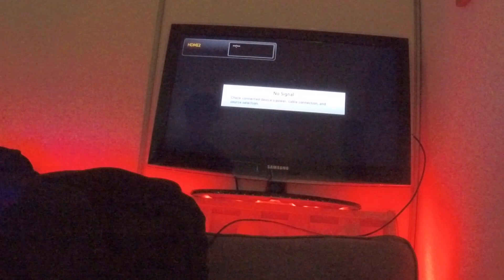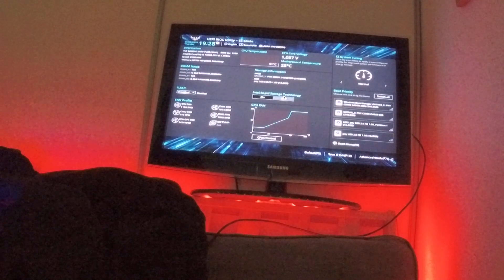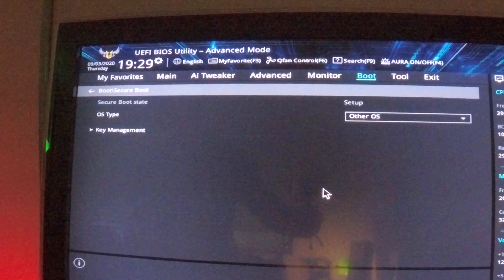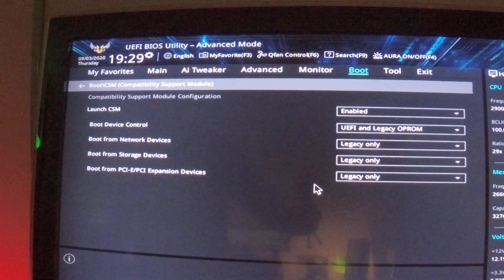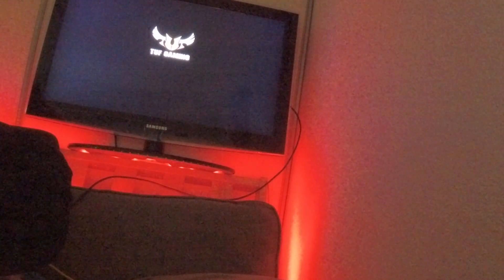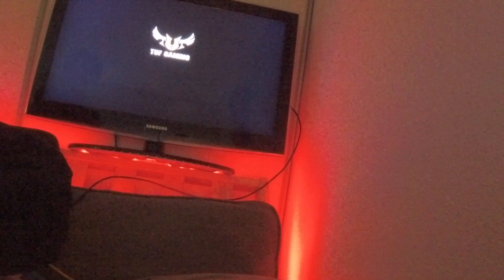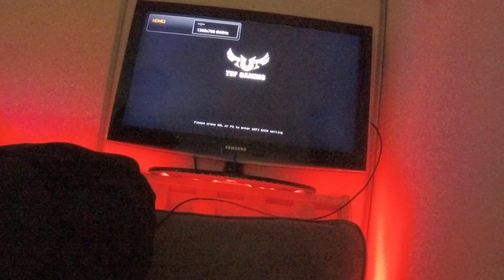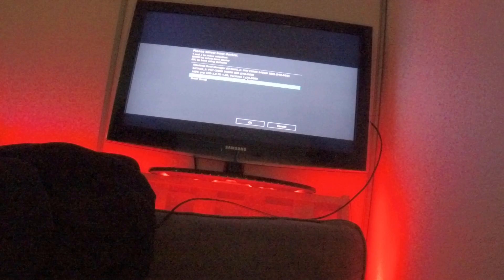WIN 10 Installation Media won't start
Can't get win 10 installer to start via usb or dvd on my new pc with a TUF Gaming Z490-PLUS (WI-FI) motherboard.